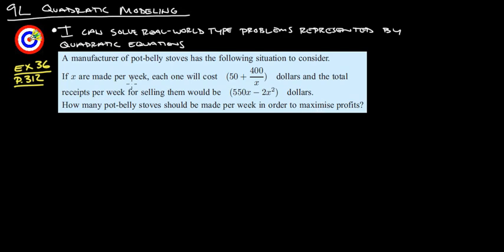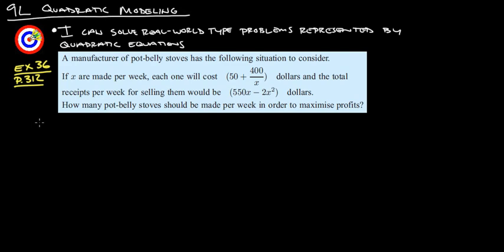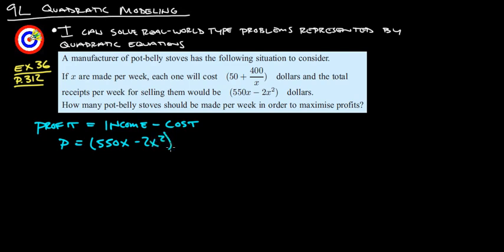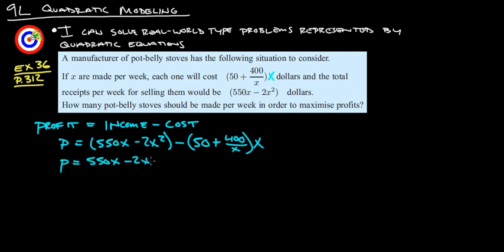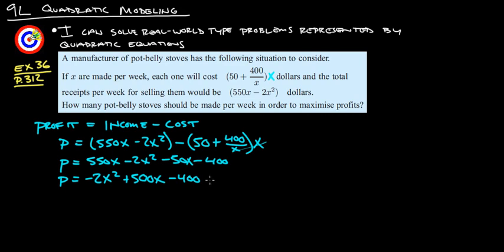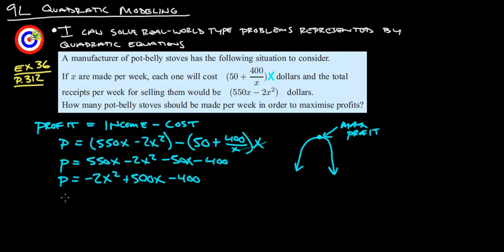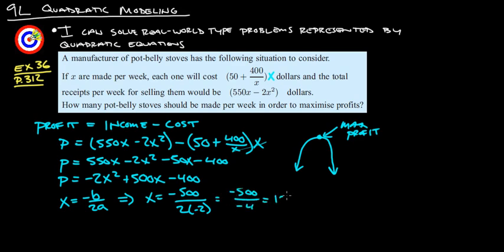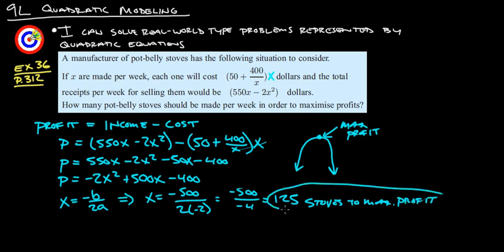9I Graphs From Axes Intercepts (part 2 of 2)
9I Graphs From Axes Intercepts part 2